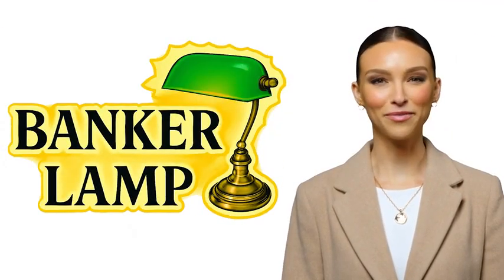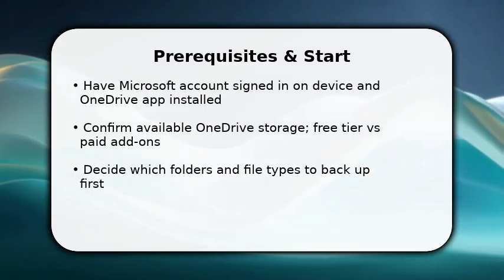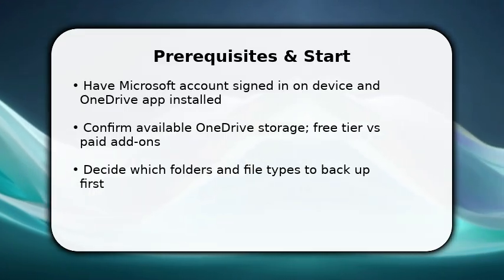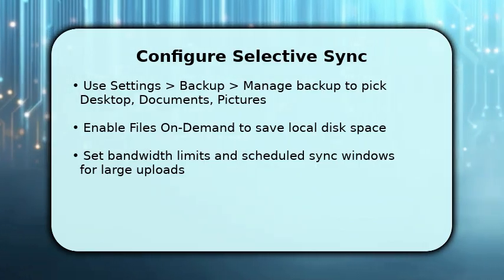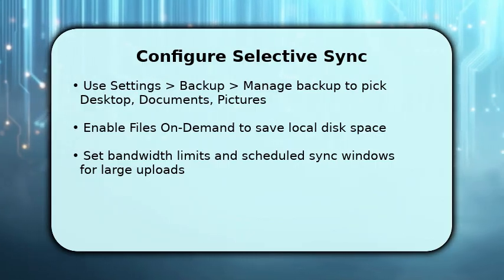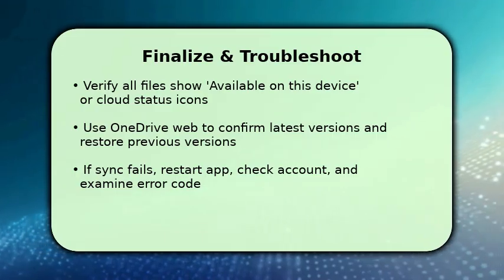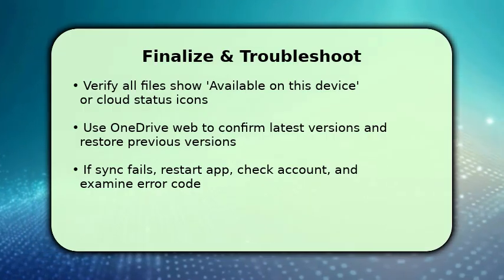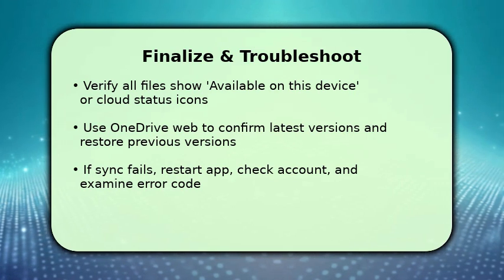How to Use Onedrive to Backup Files - Full Guide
Discover the essential steps for using OneDrive to securely backup your files with our comprehensive guide. Learn how to set up, manage and troubleshoot common issues related to file synchronization across devices.

OneDrive, file backup, data syncing, Microsoft Office Online, cloud storage solutions, device access OneDrive, sync settings, backup strategies, online collaboration tools, storage space optimization, secure data transfer